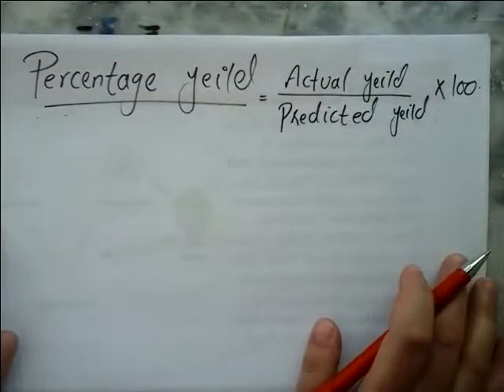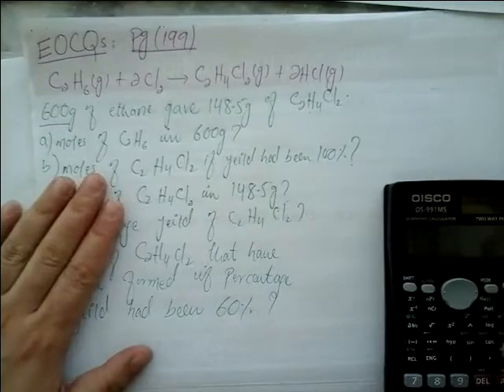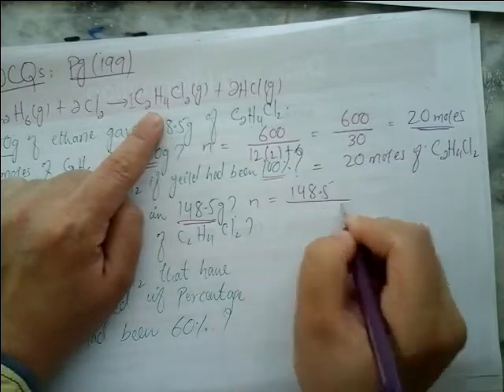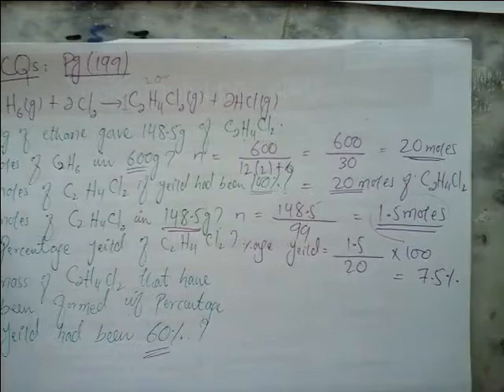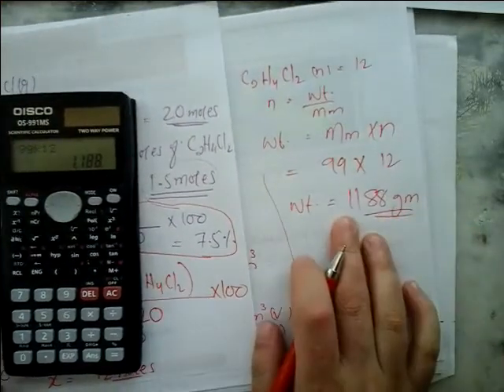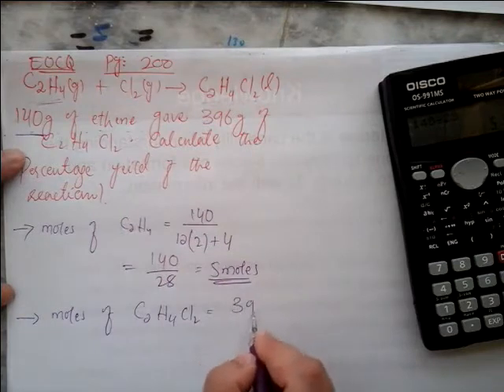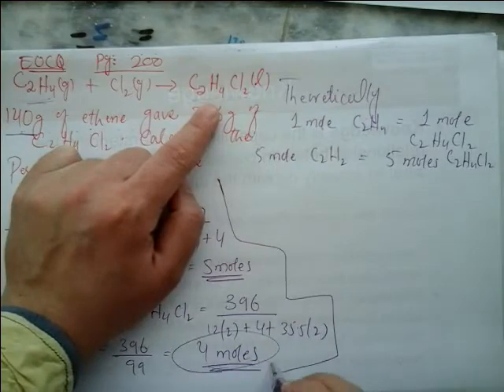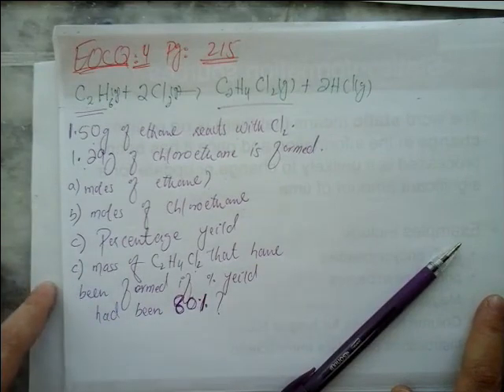As/A-Level chemistry, Percentage yeild, L 7